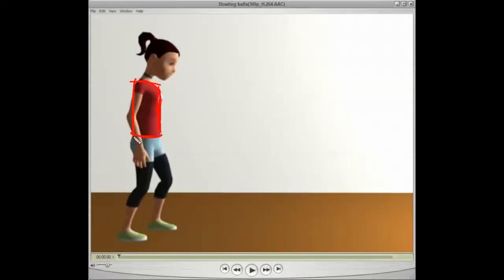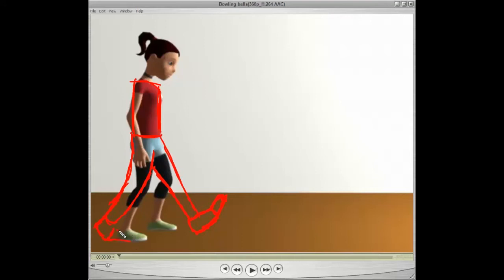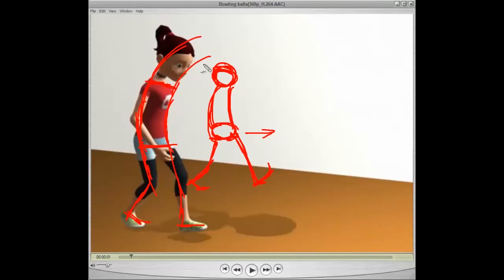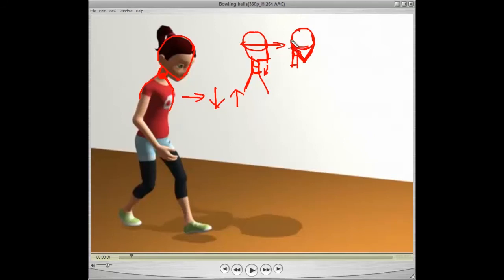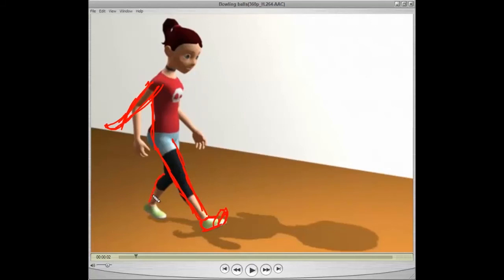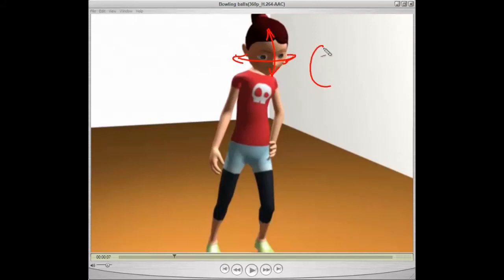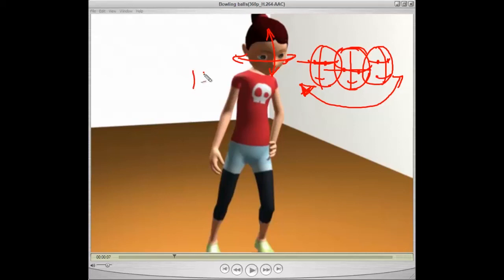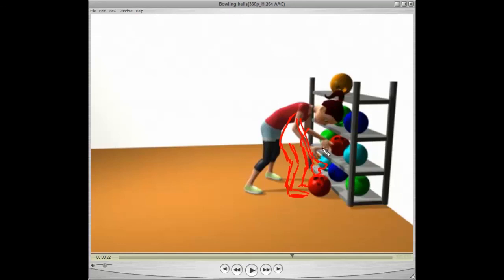Animation Critique get yours now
At AnimCritique we give professional critiques on your character animations by creating a fully annotated video of your animation with voice over explaining how to polish and make you animation stand out from the crowd. Universities struggle to give full one-to-one critiques for every student. We will give you the time and expert advice on all the 12principals of animation including timing, overlapping action, lead and follow, posing etc.

I'm a freelance graphic artist and animator and have a diploma in advanced character animation from Animation Mentor. I have been trained by seasoned professional animators from PIXAR, Dreamworks, Blue Sky Studios and ILM to name a few.
This is a sample from an hour long critique and this is what you'll receive. Only £29 for a single critique and £59 for a full demo reel.

and go to the AnimCritique section.